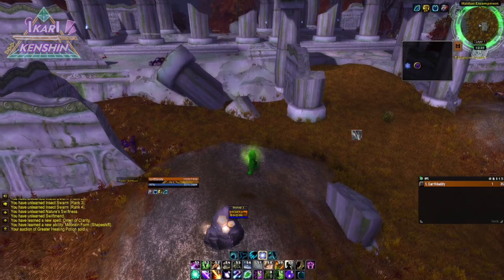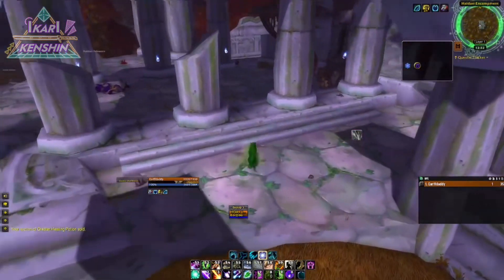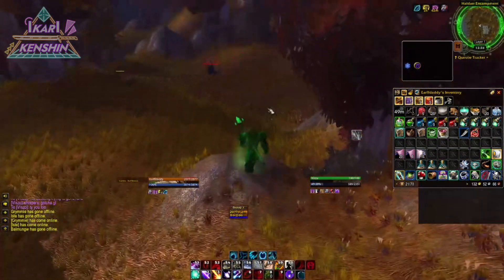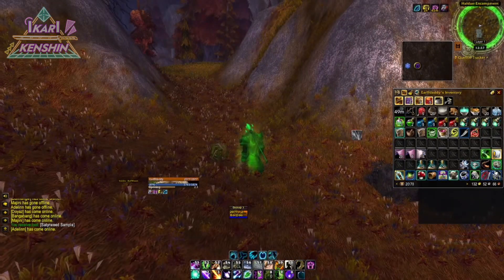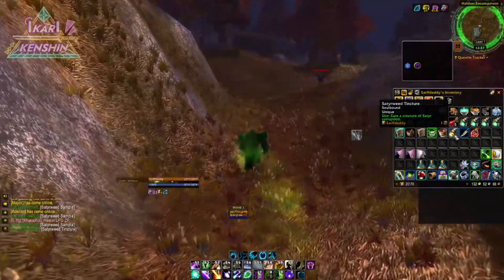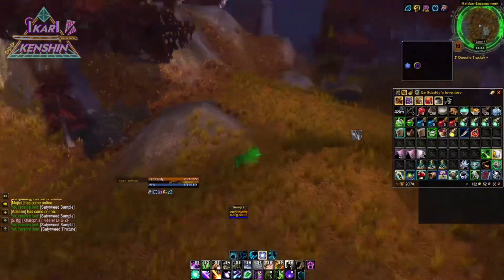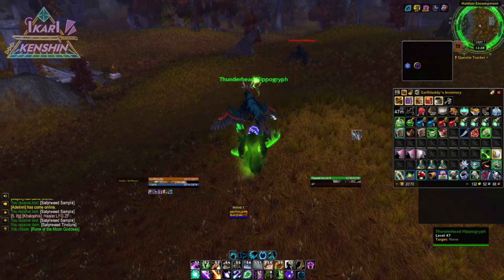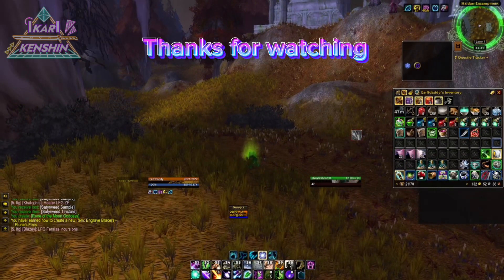Wow Classic Season of Discovery | How to get your Elune’s Fires rune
Elune’s Fires rune guide!! Quick and easy!!! I really enjoyed this one. Hope you guys do too. Good luck and have fun! Happy hunting.